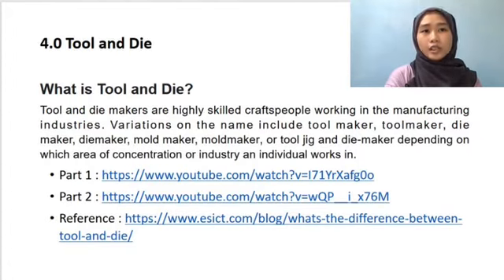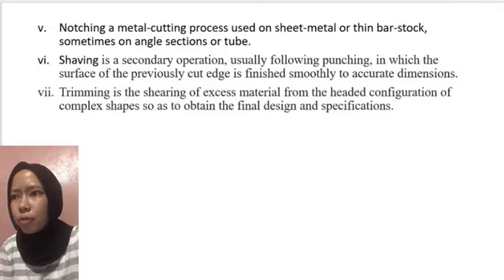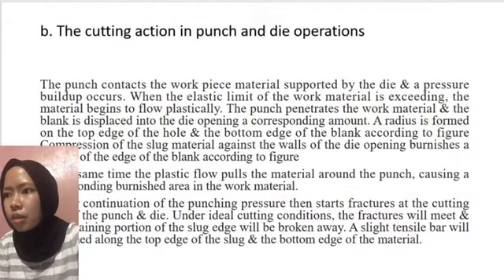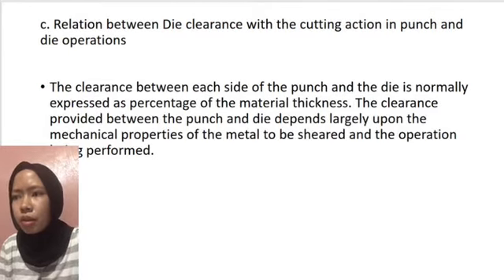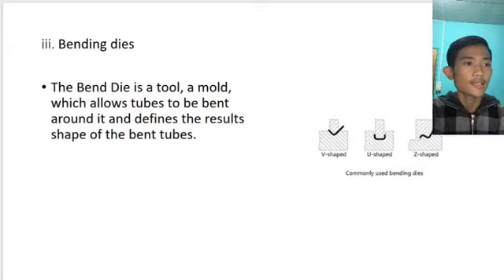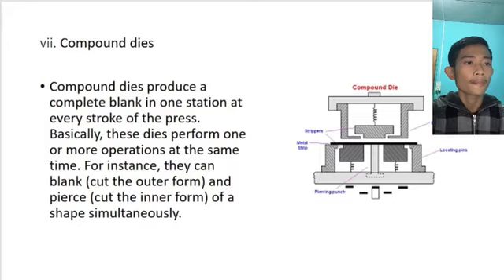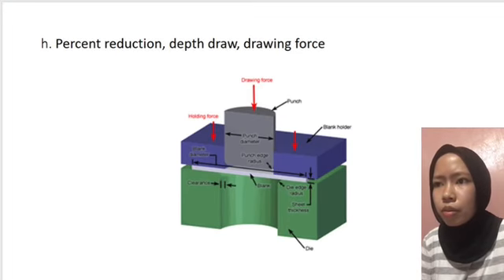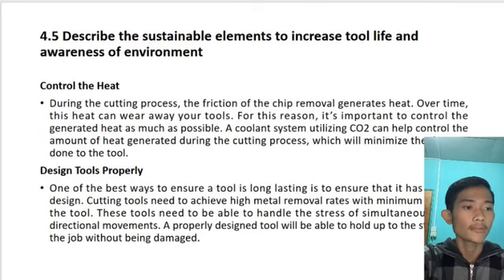PRESENTATION TOPIK 4